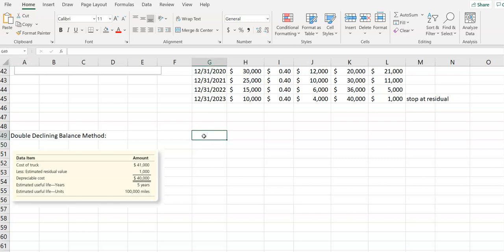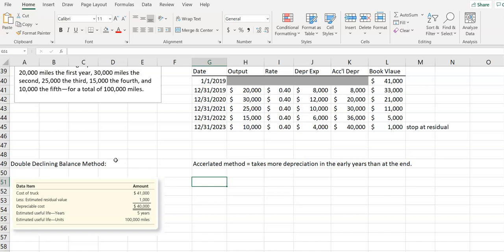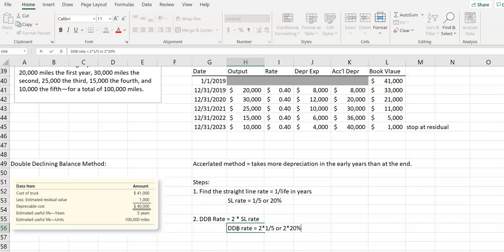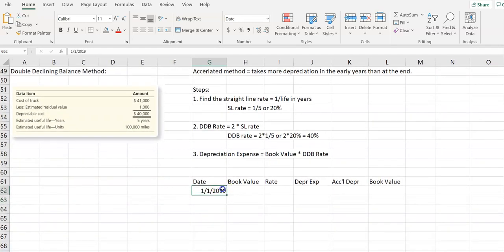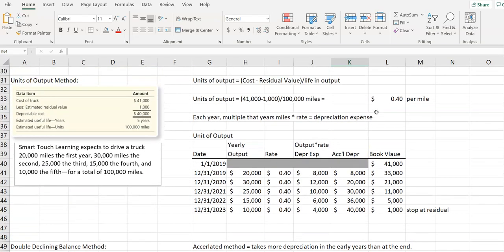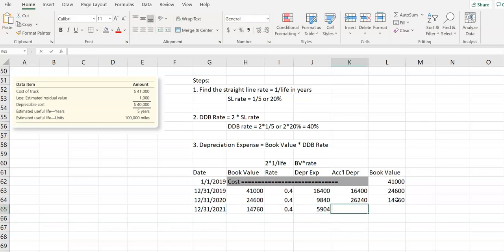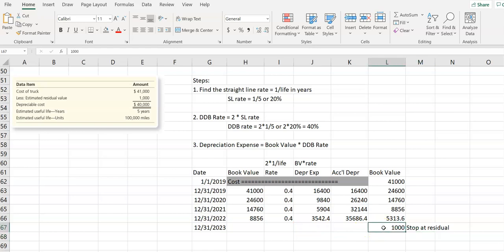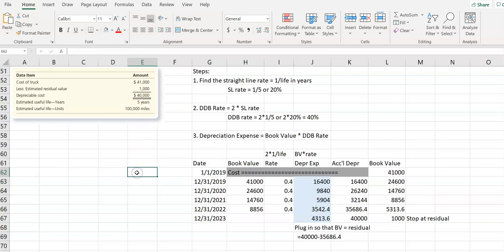Acct 2301 Ch 9 L3 Double decling balance